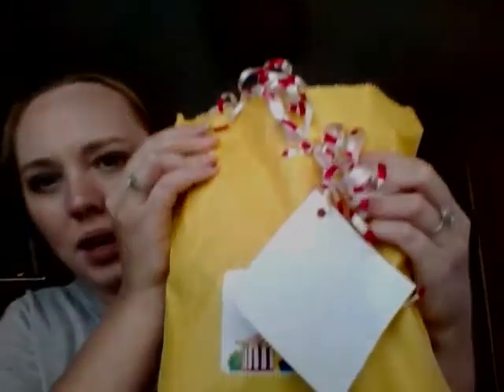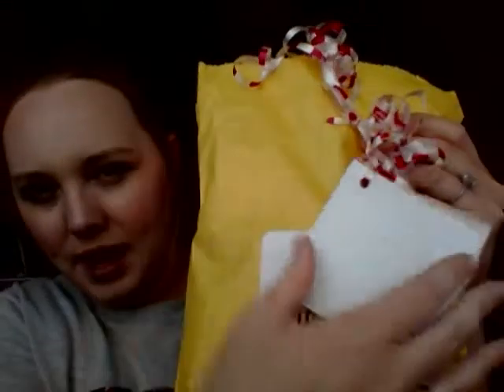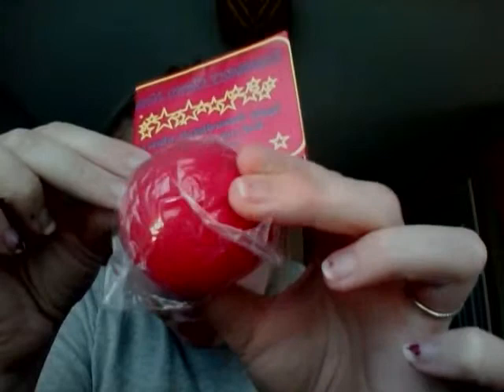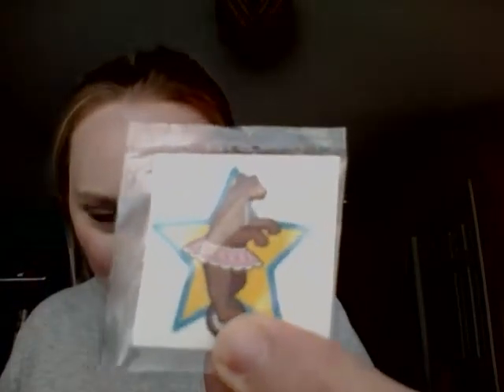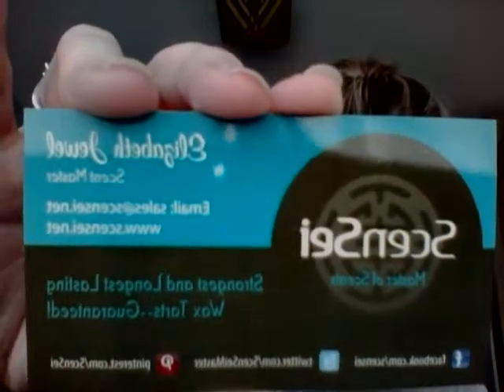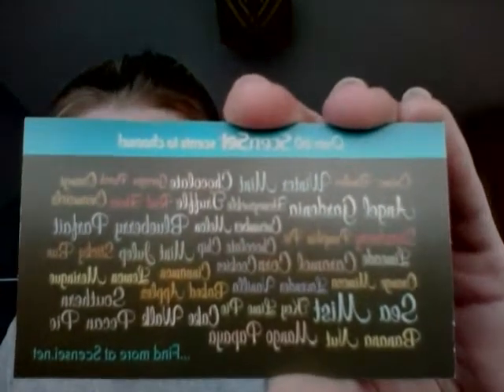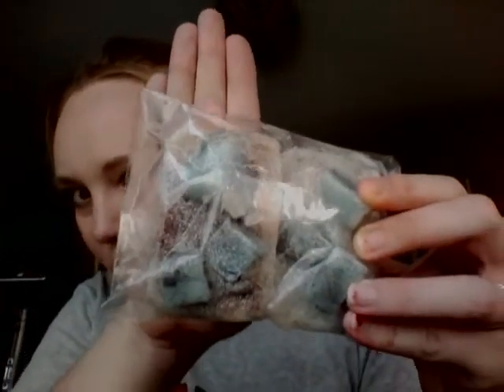Scensei - Master of Scents August Bonsai Loaves Sampler !! "Life is a Circus!"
Hey everyone! I loved this sampler bag! Great experience for me! If you haven't tried Scensei yet and would like to, you can order Wonderful products here guys!